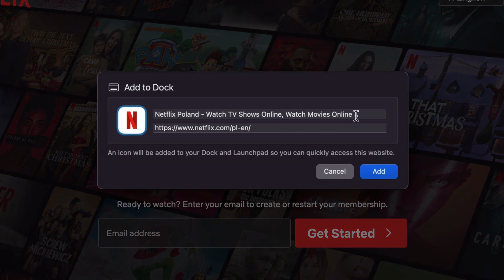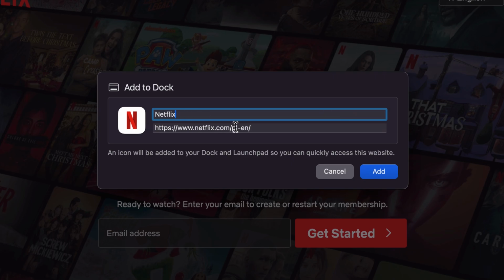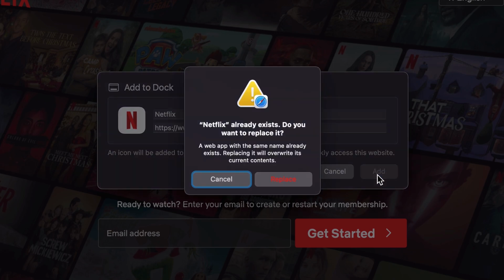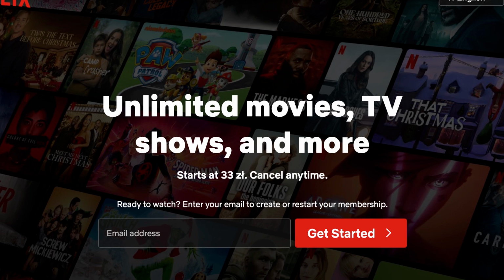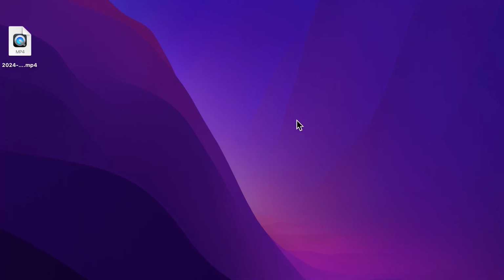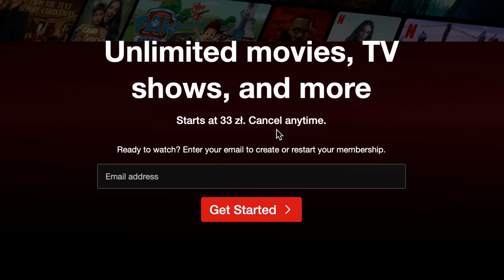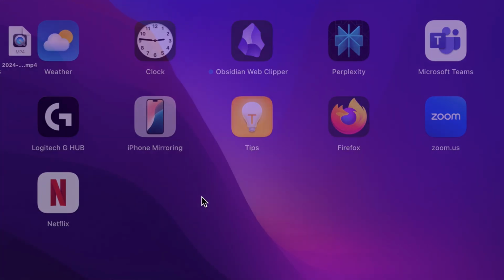How to Download the Netflix App on APPLE Mac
Learn how to install and use Netflix on your Apple Mac in this simple tutorial. Discover the best methods to access Netflix, including web browsers and alternative app solutions for offline viewing. Perfect for Mac users looking to stream their favorite shows and movies with ease.

How to install the Netflix application in APPLE Mac? How to get the Netflix app on an Apple Mac? How to watch Netflix on APPLE Mac?